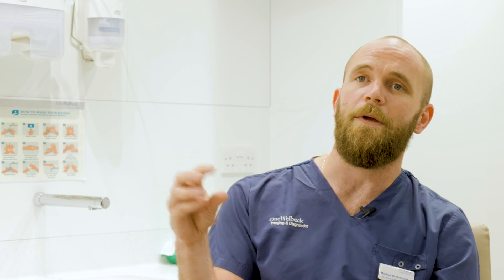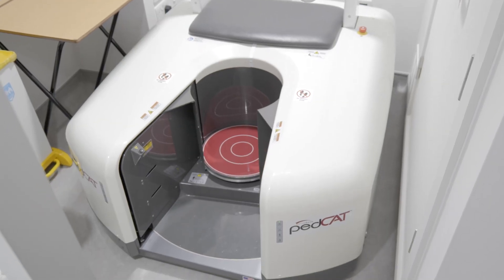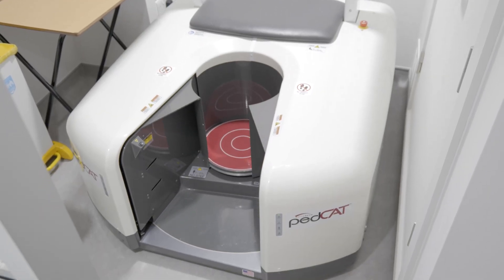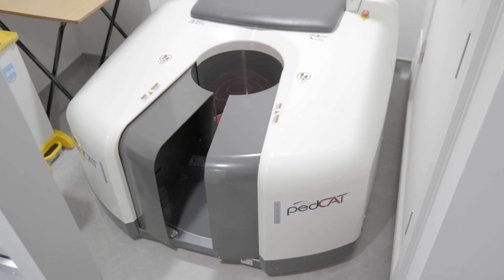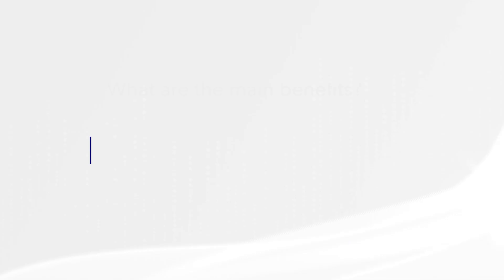What is a Standing CT scan and how does it differ from a CT Scan?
What is a standing CT scan? A standing CT, also known as an upright or weight-bearing CT scan, is an advanced imaging technique that captures detailed cross-sectional images of the body while the patient is standing or bearing weight. In this video, a specialist explains what a standing CT is used for and what a standing CT can diagnose.

Unlike traditional CT scans performed lying down, a standing CT allows doctors to assess how bones, joints, and soft tissues behave under natural load. This can reveal abnormalities that may not be visible when the body is not weight-bearing.

What is a standing CT scan and how it differs from conventional CT imaging
What is a standing CT used for, including musculoskeletal and spinal assessment
What can a standing CT diagnose, such as joint instability, alignment issues, and load-related pathology
Why weight-bearing imaging can improve diagnostic accuracy
Which patients may benefit most from a standing CT scan
How the scan is performed and what to expect during the procedure

Why Standing CT Scans Matter
Standing CT imaging provides a more realistic picture of anatomy under everyday conditions. It is particularly useful in evaluating foot and ankle disorders, knee alignment problems, spinal instability, and conditions that worsen with standing or movement.
By capturing images in a functional position, standing CT scans help clinicians make more informed treatment decisions and surgical plans.

Who Might Benefit from a Standing CT?
Patients with pain that occurs mainly when standing or walking
People with suspected joint instability or alignment issues
Individuals with complex foot, ankle, knee, or spinal conditions
Patients whose symptoms are not explained by traditional imaging

If you would like more information or to speak with a specialist, visit OneWelbeck Imaging & Diagnostics